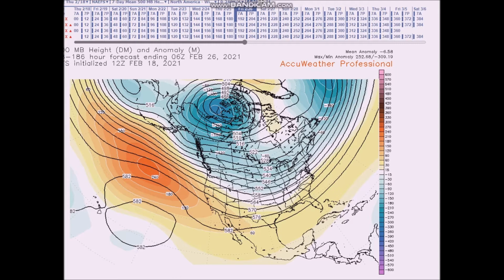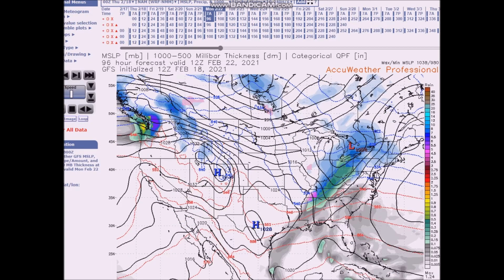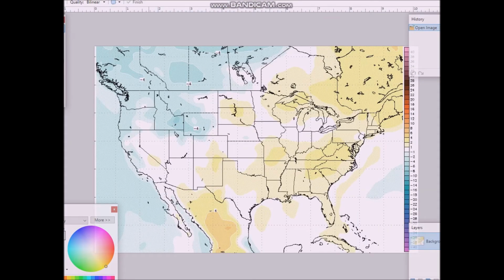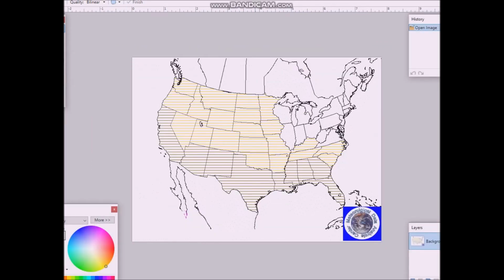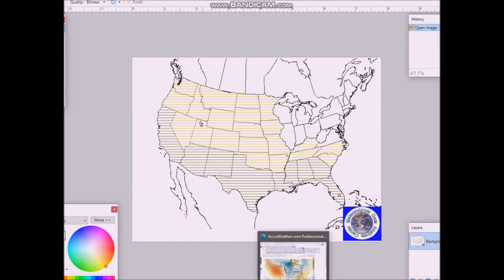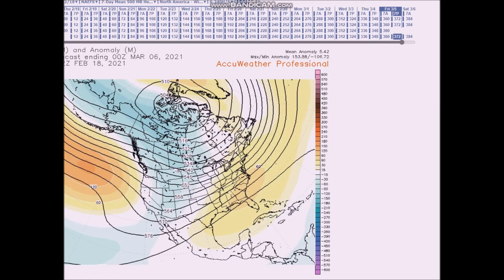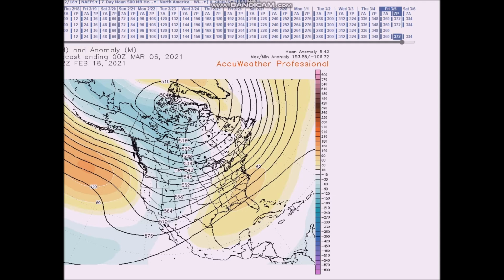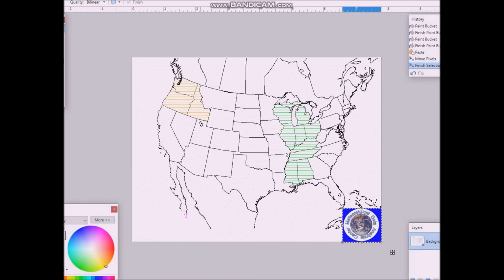Long Range Weather Forecast